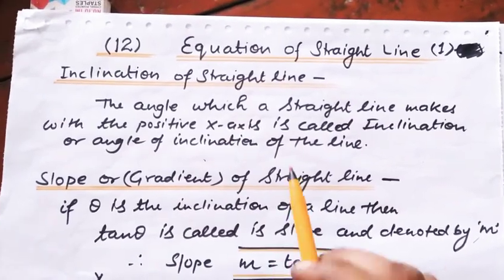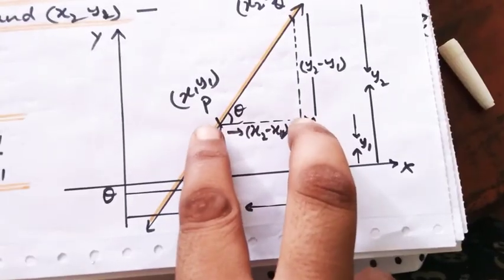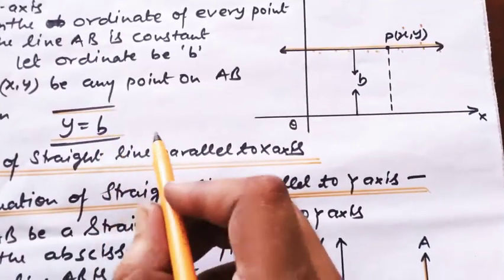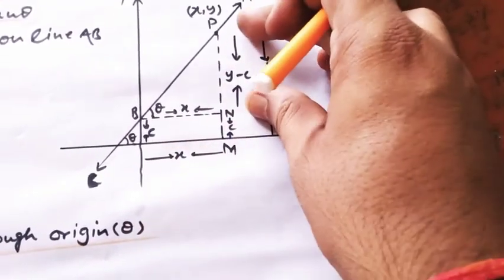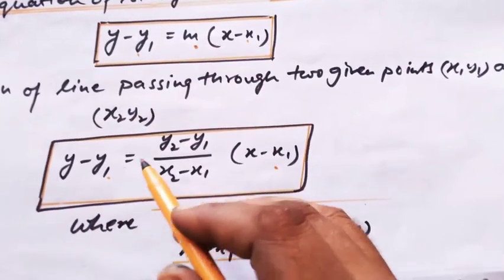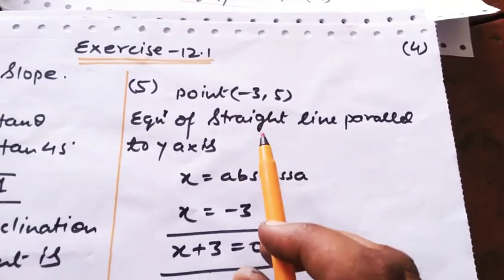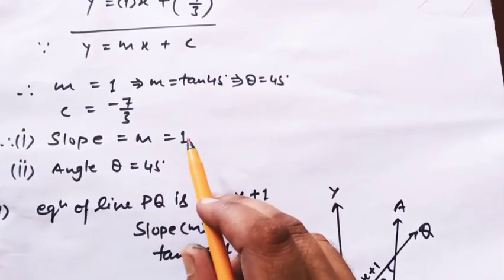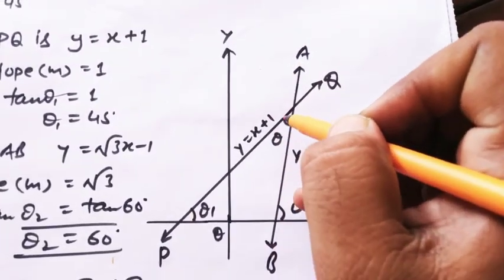Equationof straight line different forms and slope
ICSE X maths